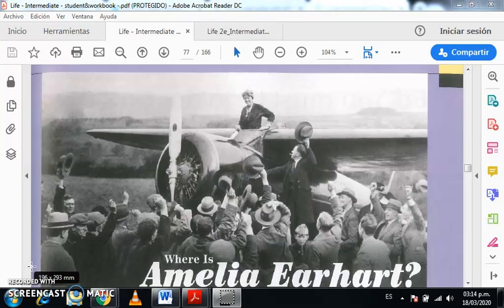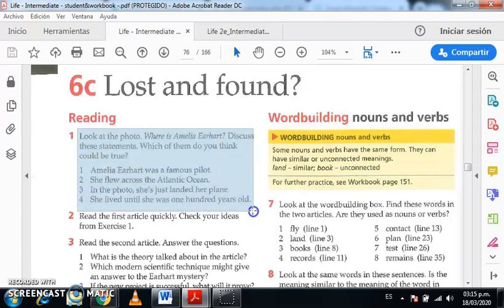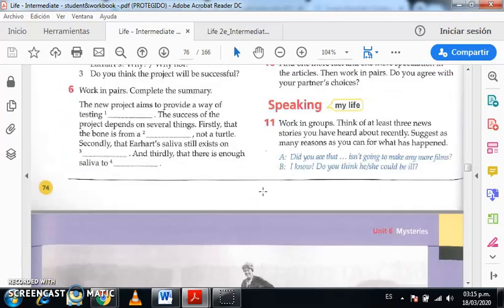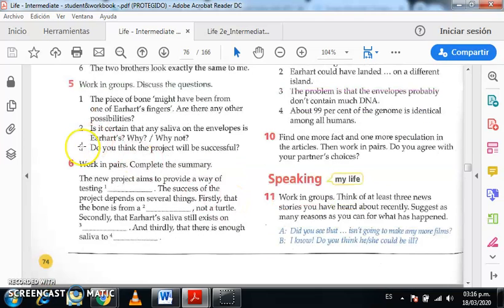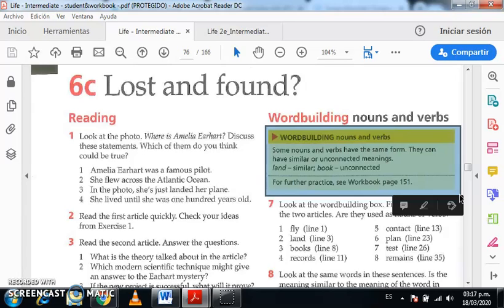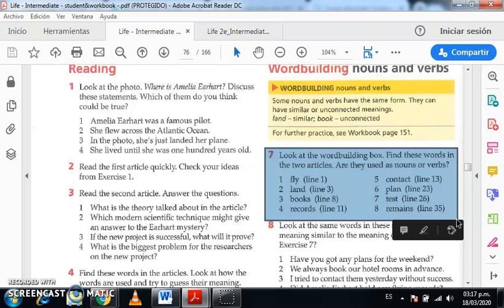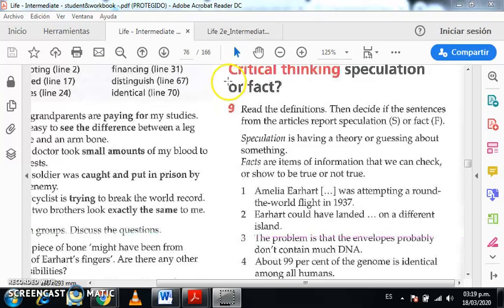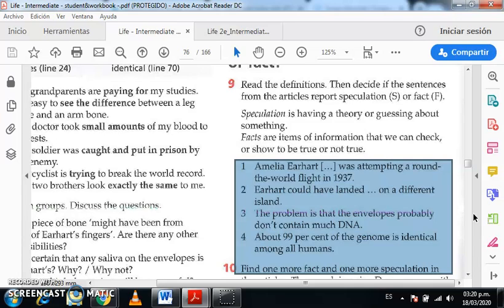Tutorial - Adults 6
Video Tutorial - Activities from the book